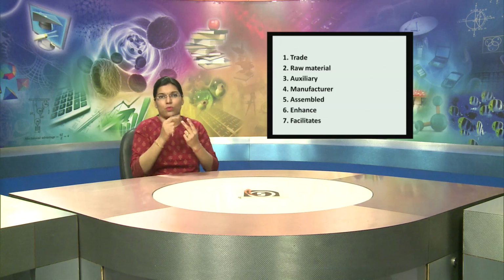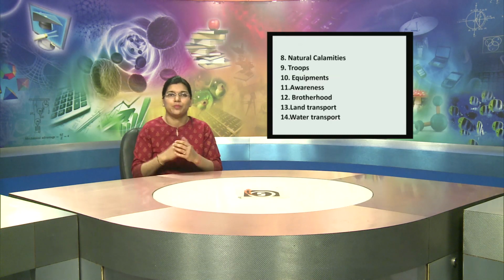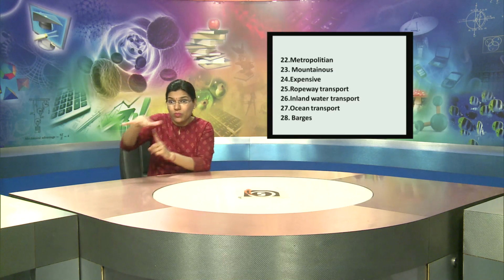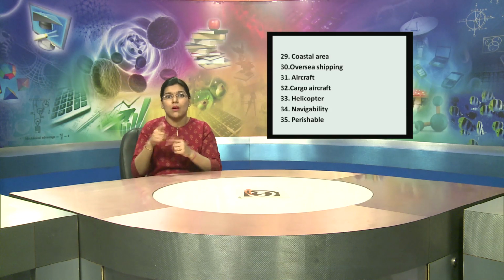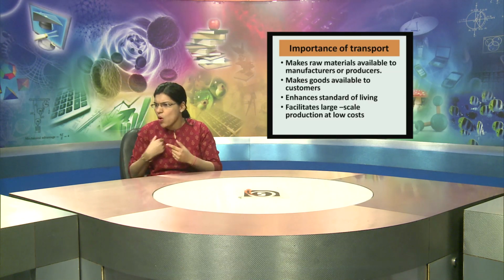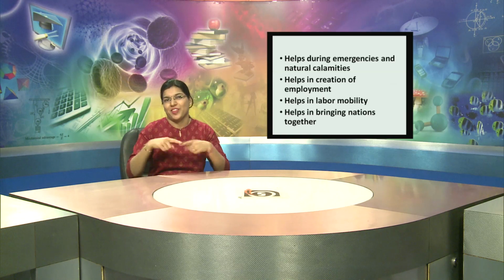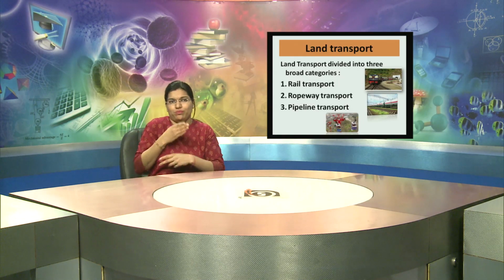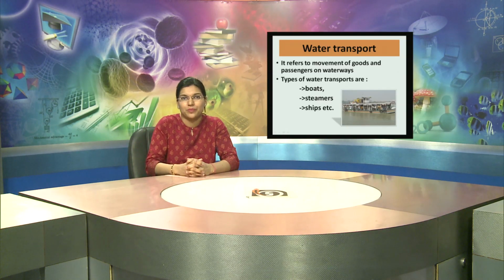Lesson 5 : Transport Service